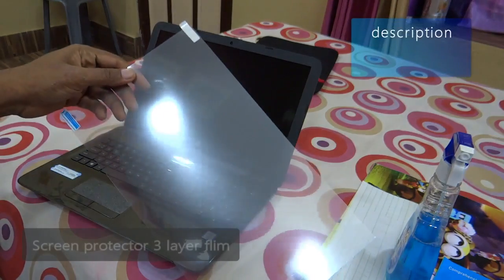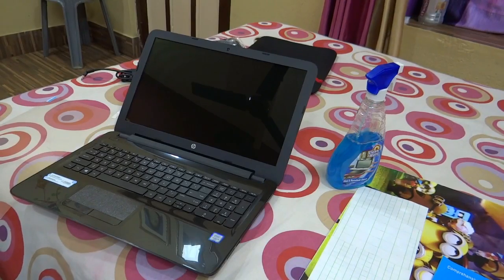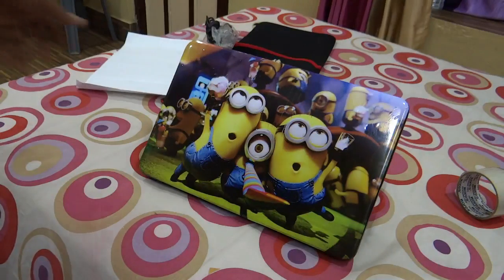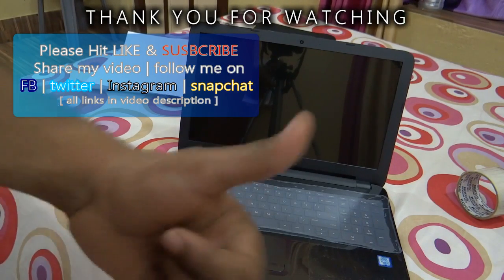Laptop screen protector film , keyboard protector & minion skin | installing on Hp Core i3 BE-012TU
flipkart - (this one) //or// other designs //or// only laptop skin

& laptop skin more design

this is a combo of laptop screen protector 3 layer film , laptop minion skin , keyboard protector cover, plamtop cover and laptop pouch bag. i have purchased from flipkart at Rs 489.

this  provide you a complete laptop protection combo . The Package Contains 1- Laptop Skin Cover. 2- Laptop Palrest Skin 3- Laptop Sleeve 4- Laptop Keyboard Cover 5- Laptop Screen Protector What is Laptop Skins? Laptop Decals are laptop stickers which are used to makeover your laptop as shown in images. Laptop Skin cover is one of the best ways to design as well as protect your laptop from dust and scratches. Sizes Available Laptop Skin Decals is available in different sizes but most popular sizes are 1- Laptop skins 15.6 Laptop Skin 2- Laptop Skins 14 inch laptop Apart from this if we talk about designs then lakhs of cool laptop stickers is available, just select and order your choice but if you want personalized laptop skins or custom laptop stickers then you should contact How to paste Laptop Decals Pasting a Laptop Skin is Easy but still we recommend you to visit nearby laptop shop for better result otherwise read online tutorials /videos for self-pasting procedure. Next product of this Laptop accessories combo is Laptop Sleeve Bags. Neoprene Material is used to make Laptop Sleeve 15.6 inch bags which are stretchable, soft, reversible and easy to use. By using Sleeve you can carry your laptop even in non-laptop backpacks. Laptop Screen Protector – As we all know Laptop Screen Guard is must while using laptop as it protects our eyes as well as screen from scratch and dust. The Laptop Screen Guard 15.6 is for both normal screen laptops and touch screen laptops. Laptop keyboard protector is made by silicon which is transparent, soft, and washable but save laptop keys from dust.

so continue to watch this video till end.Hope you'll like this video.

PENDRIVE give away contest going on until my subscriber is reaching to 2000.